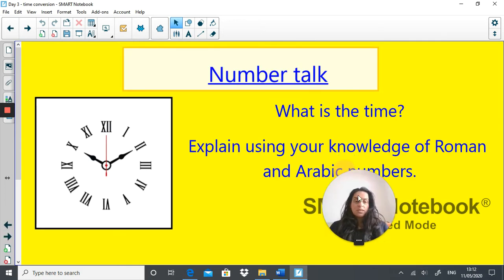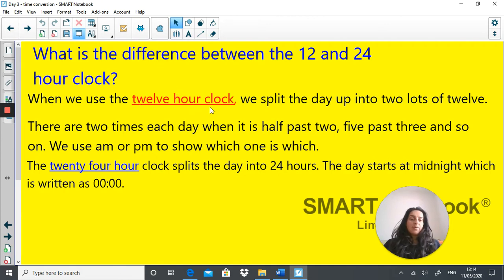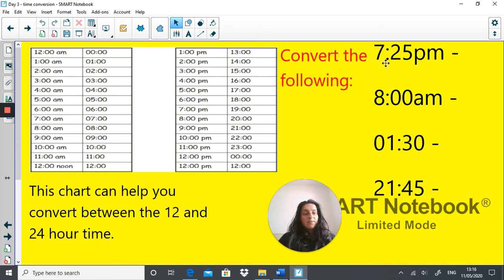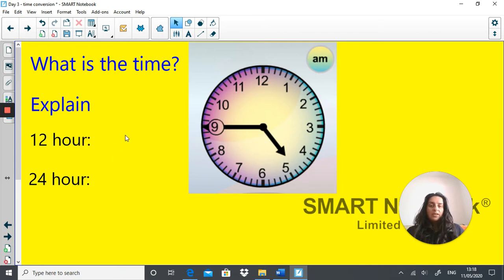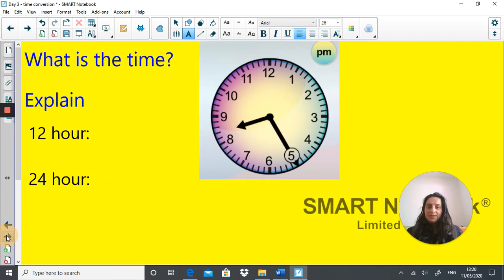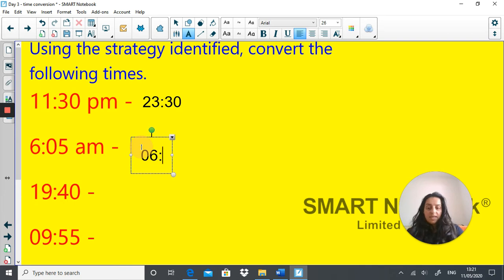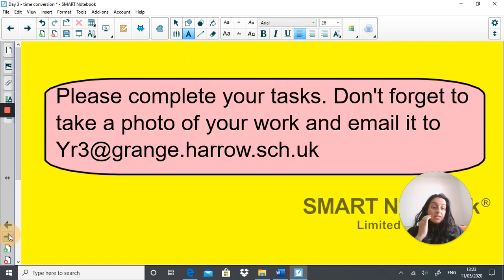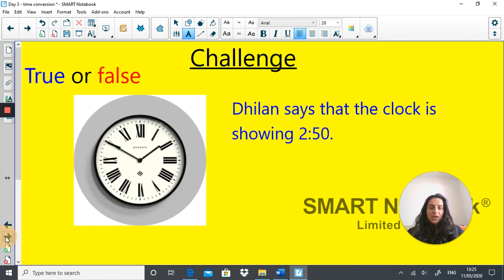13 05 20 Year 3 Maths - Converting time from 12 to 24 hour Clocks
Wednesday's Maths lesson for Year 3.
Don't forget to email your work in to so your teacher can see your work and award you Class Charts points and possibly a certificate too!